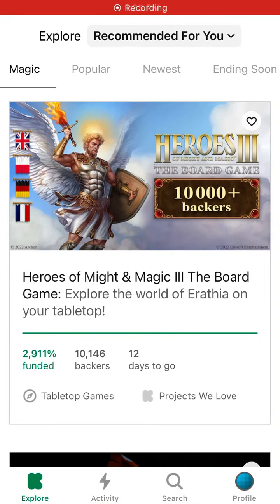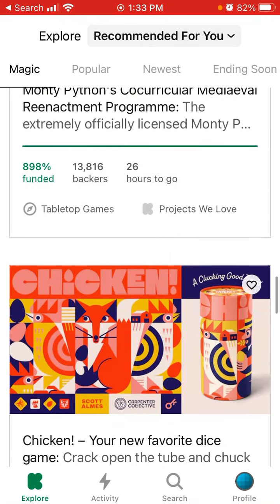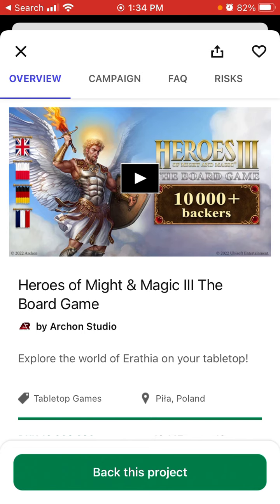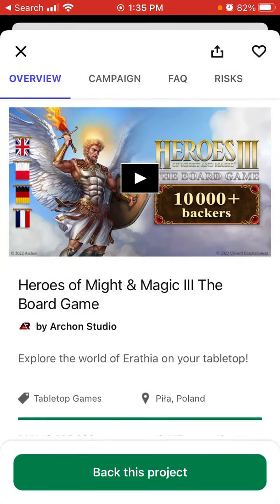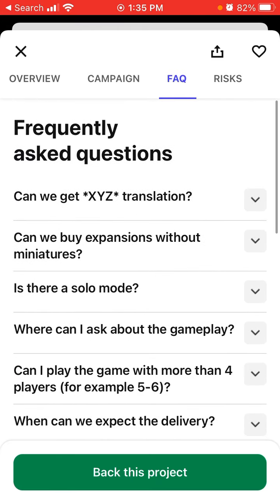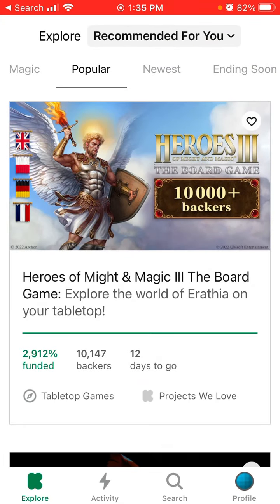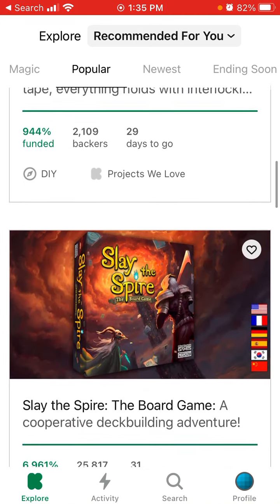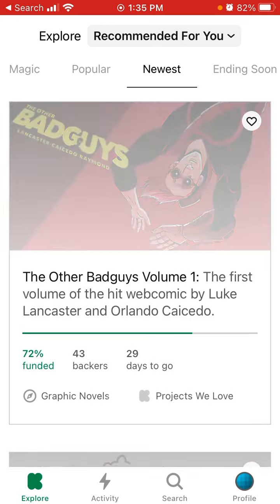Kickstarter app on iPhone - how to use? Full overview